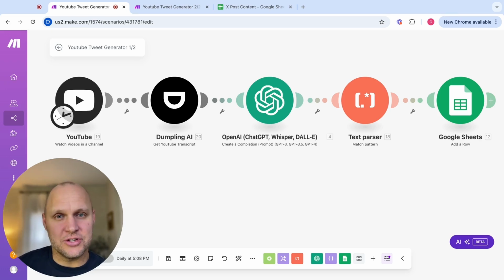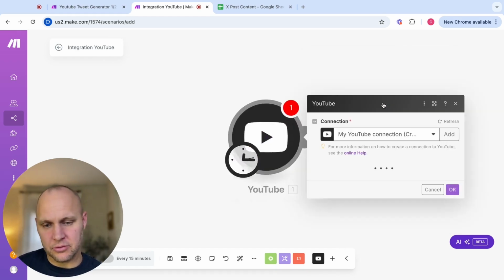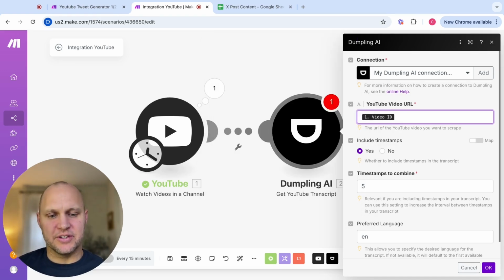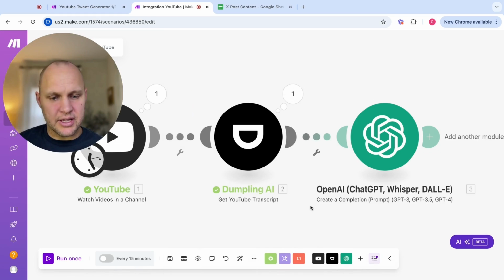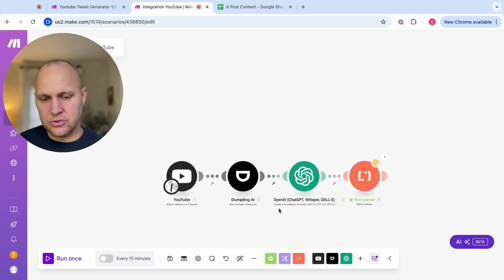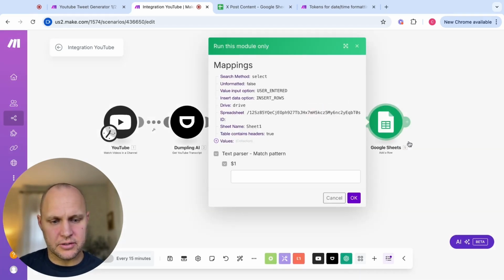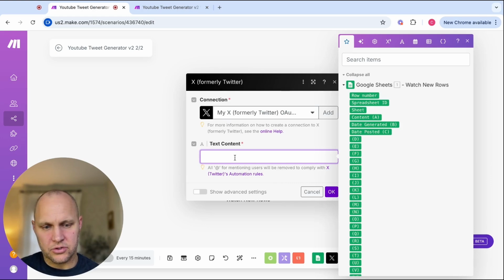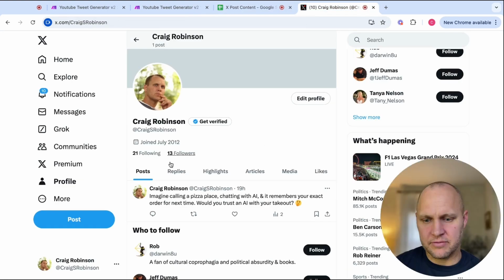Steal This AI-Powered X/Twitter Automation: Turn YouTube Videos into Tweets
Automate Posting from YouTube to X/Twitter with AI Integration
In this video, learn to create an automation that scrapes YouTube transcripts and uses AI to generate and post tweets directly to Twitter or X. Follow a step-by-step guide using Make.com to set up two scenarios: one for collecting and storing tweet suggestions, and another for posting them at regular intervals. The tutorial covers account connections, API key configurations, data formatting, and tweet scheduling to fully automate your social media content from YouTube videos.